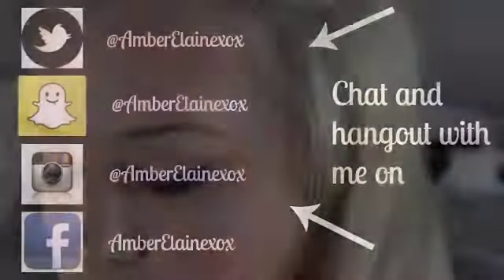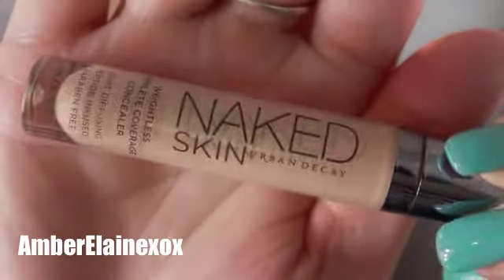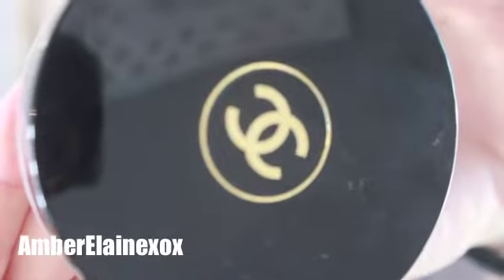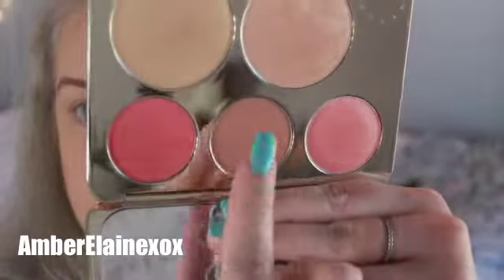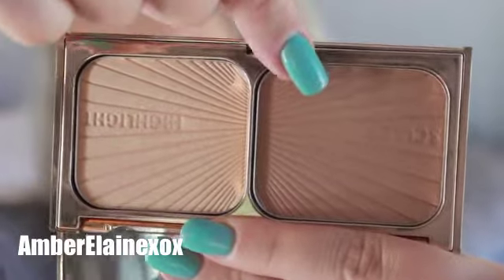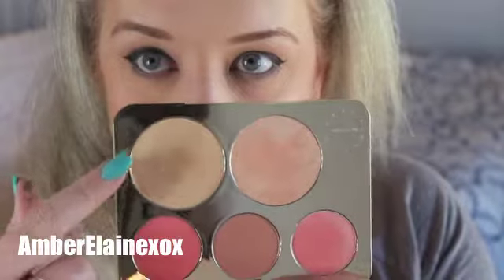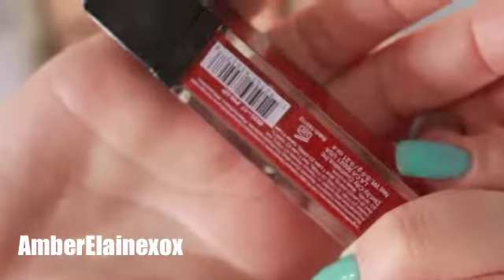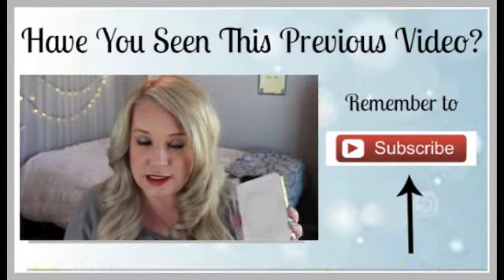Vintage Red Lip ♡ Smokey WIng Liner | AmberElainexox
In celebration of Marilyn Monroes Birthday I wanted to do a vintage makeup look with classic red lips and smokey liner. I love this classic look and I hope you do too!

Tell me what you want to see in the comments below! I love your suggestions and comments!

All opinion are my own and videos on this channel are not sponsored unless other wise said so. I have not been paid for my opinions.

xox Amber